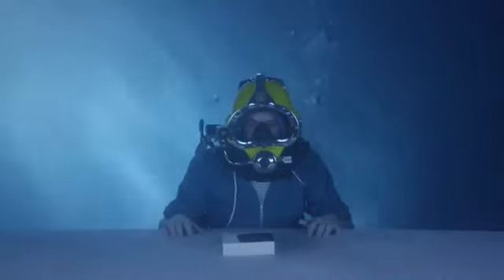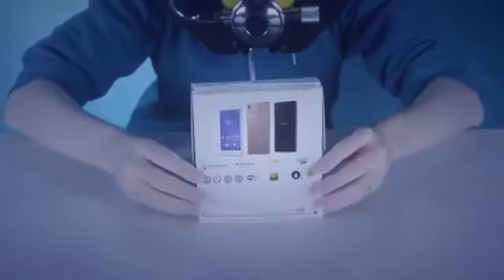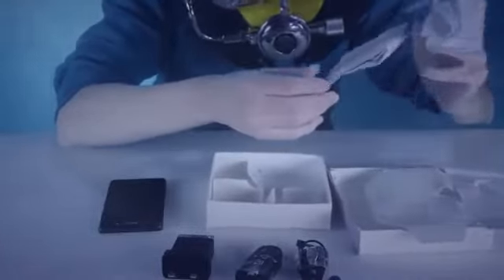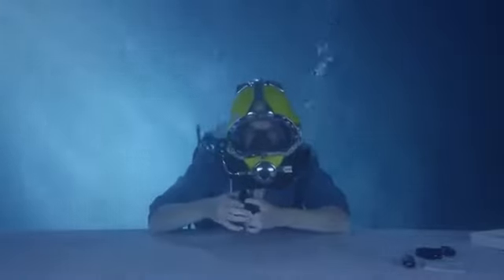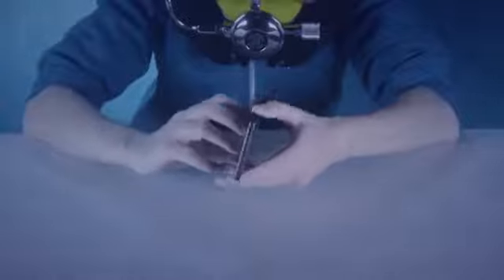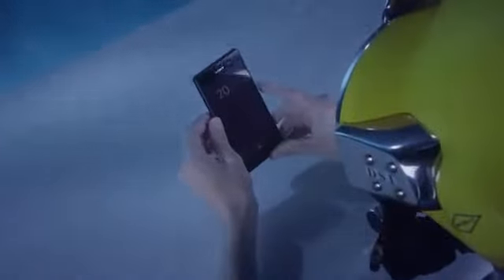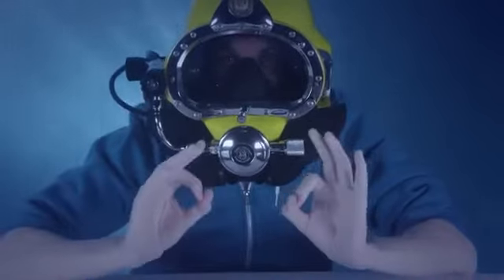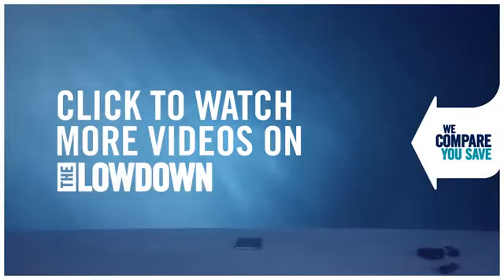Màn "đập hộp" điện thoại dưới nước có "1-0-2"